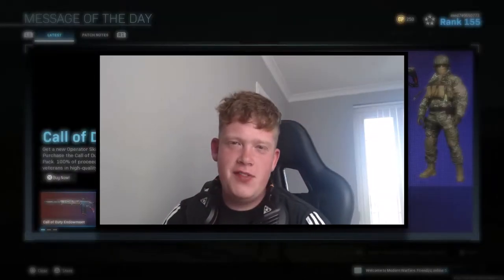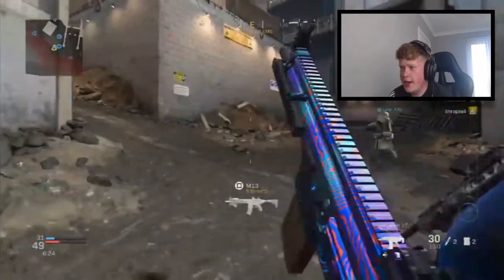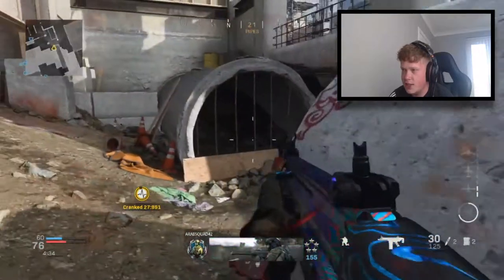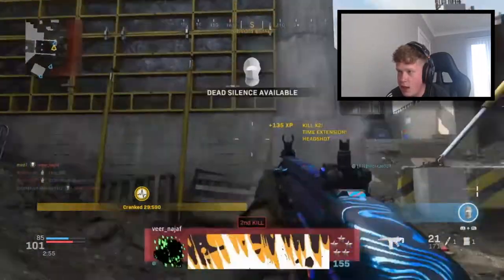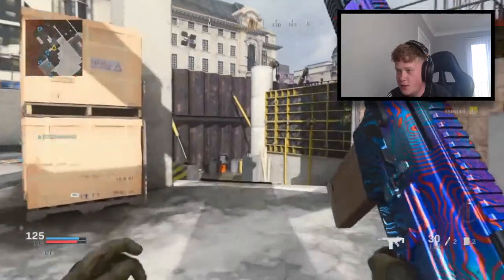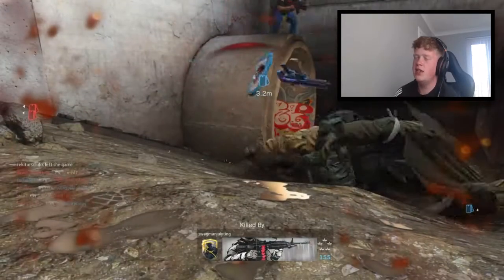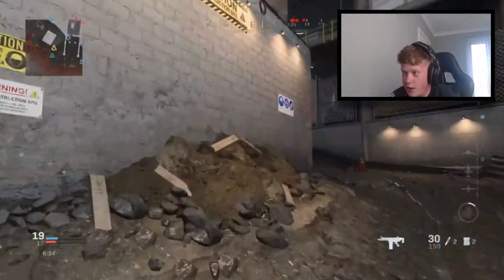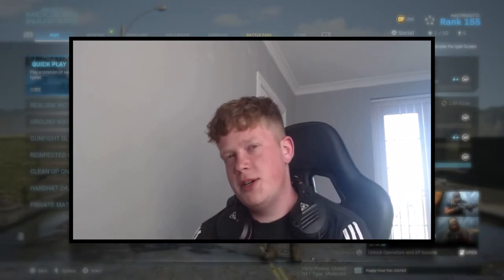the SCAR got a HUGE BUFF!! and its INSANE!!😱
––– ♪♫ Artists' Links ♫♪ –––